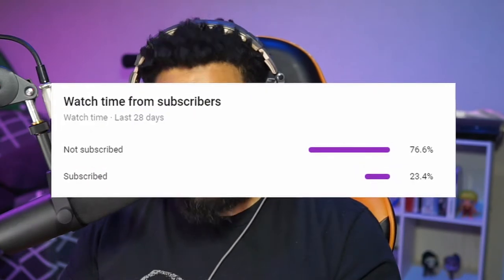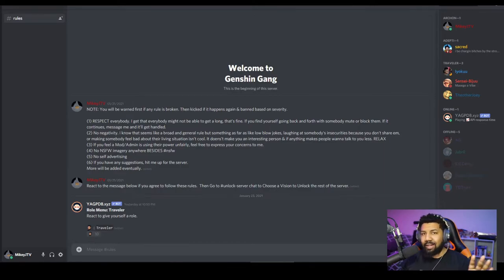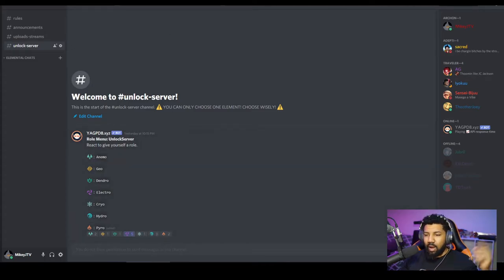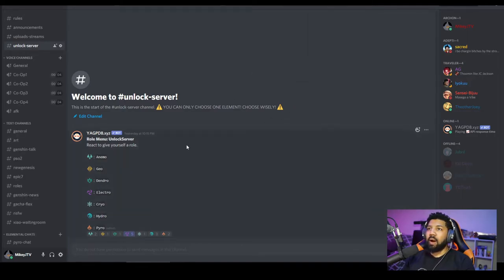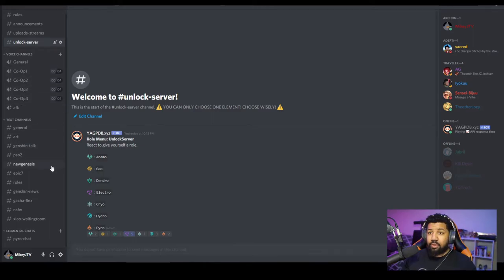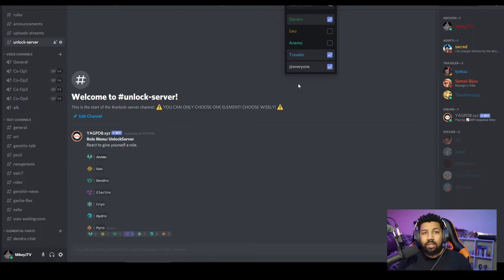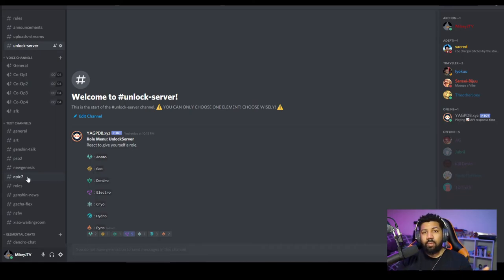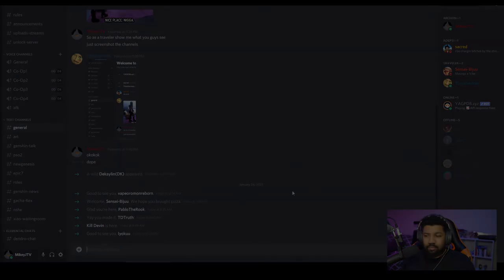I have something to say...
Lets have a good time.  INVITE YOUR FRIENDS! SPREAD THIS LINK!